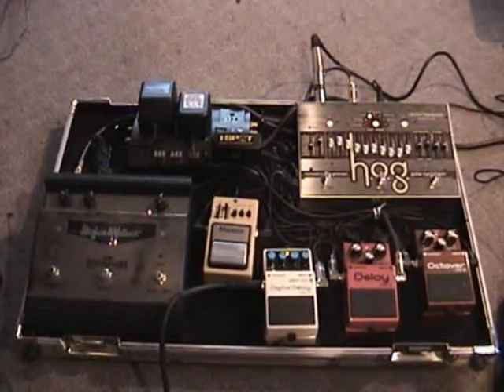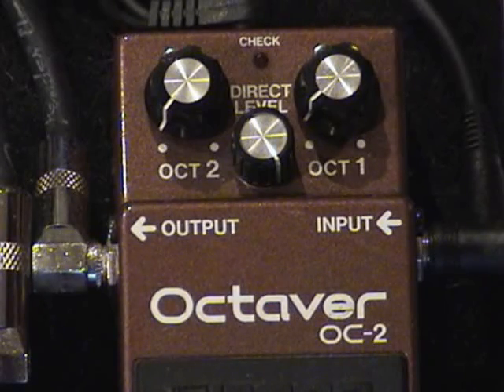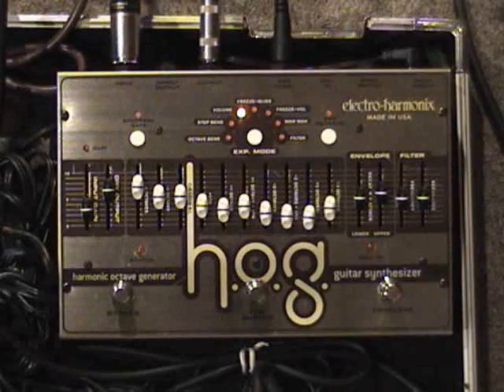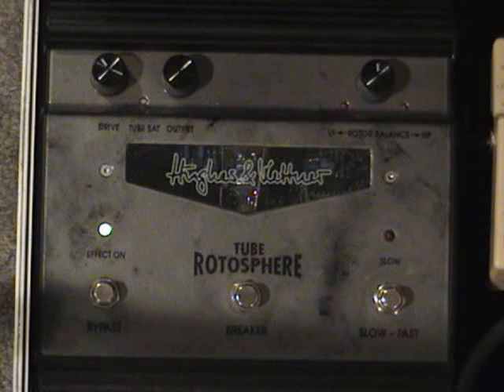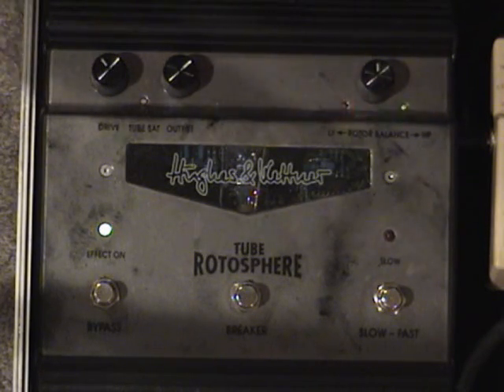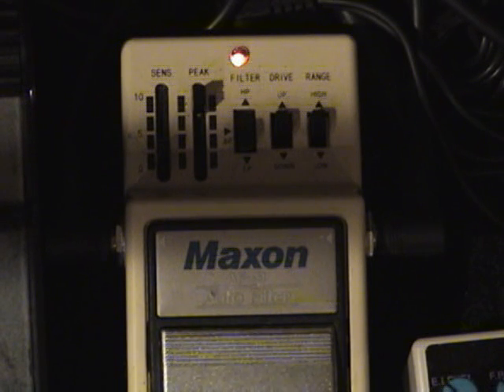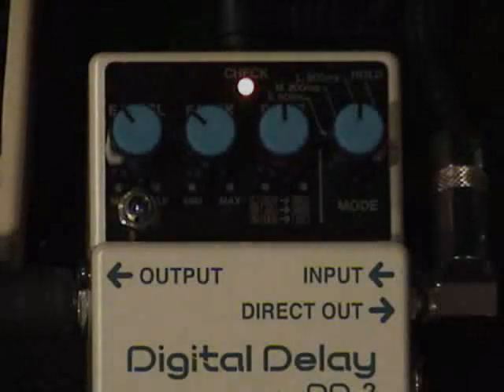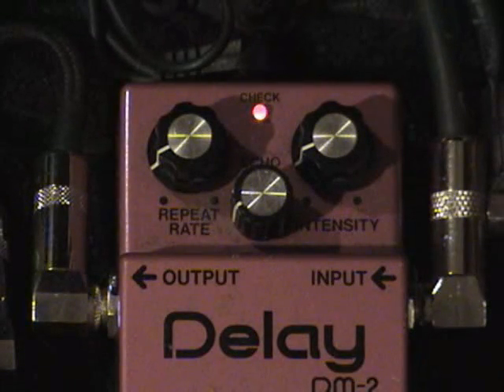Dan Treanor & his harp toys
Dan explains and demos the effects he plays his harp through.